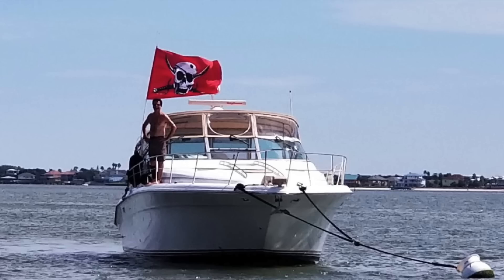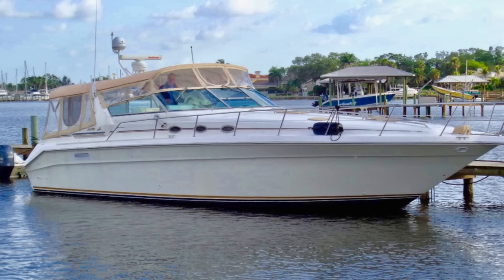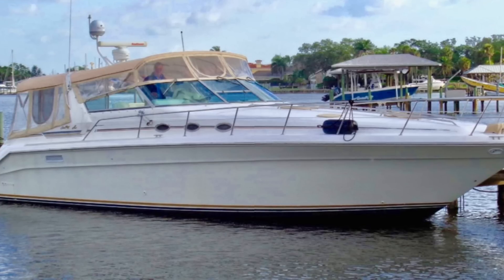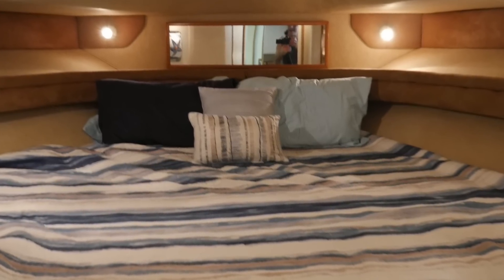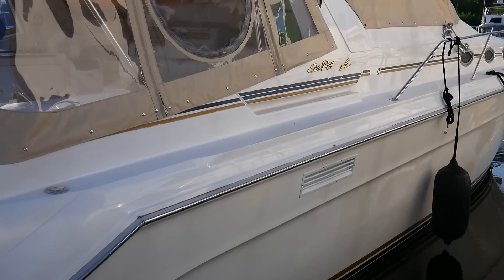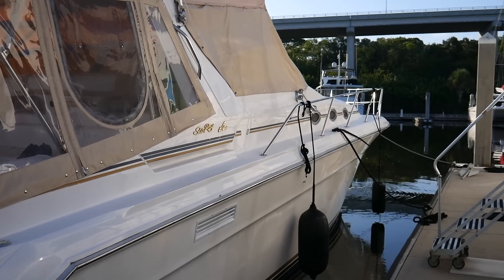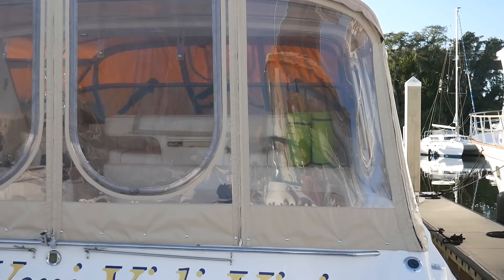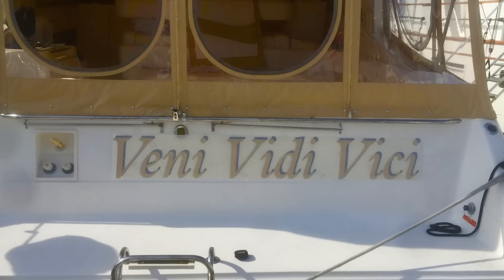Epic Liveaboard Episode 1 Buying a Liveaboard Motoryacht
Episode 1--Choosing the best boat for your live aboard life.  Join us as we experience the life of a live aboard and cruise throughout Florida.